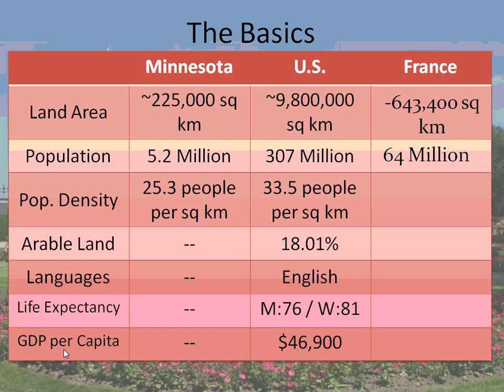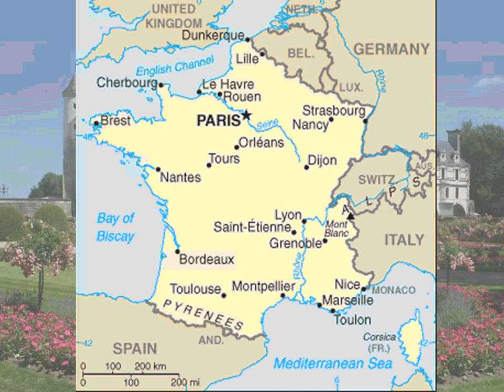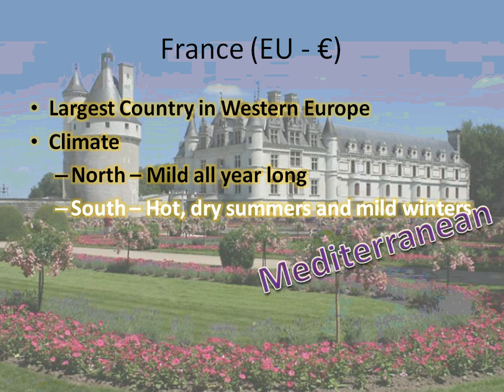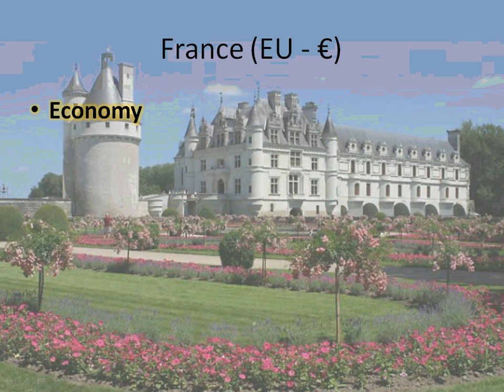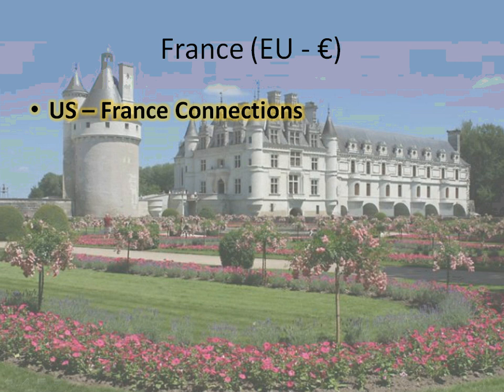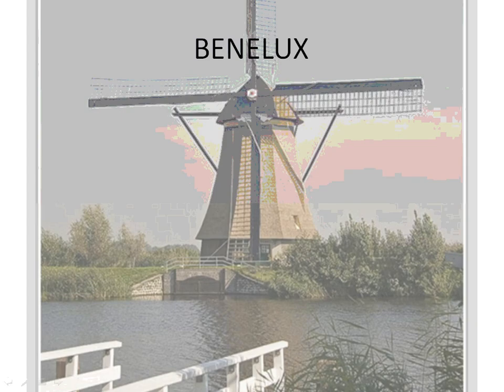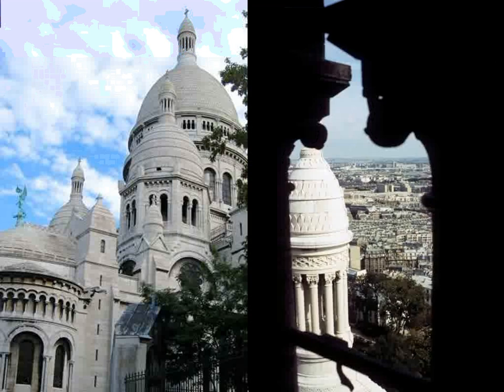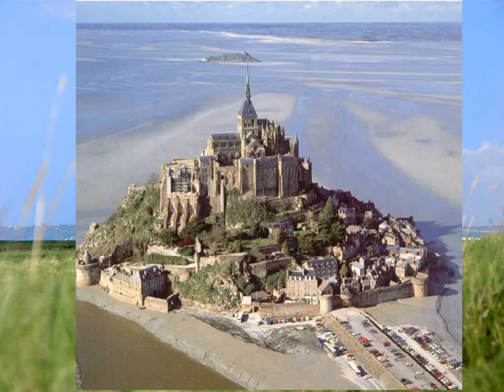12 2 France